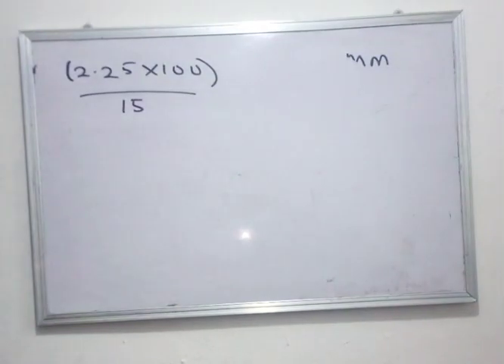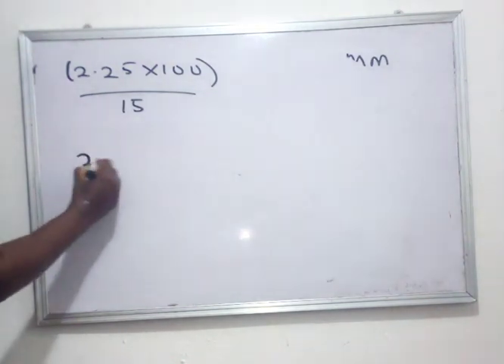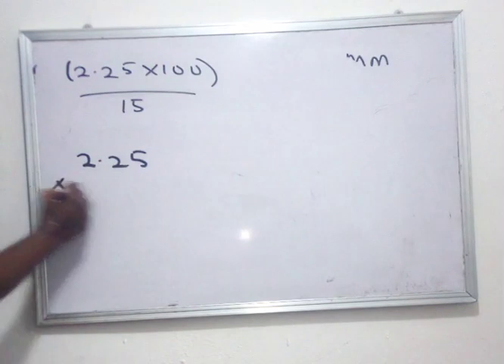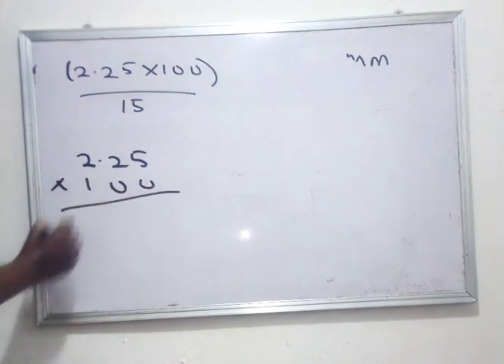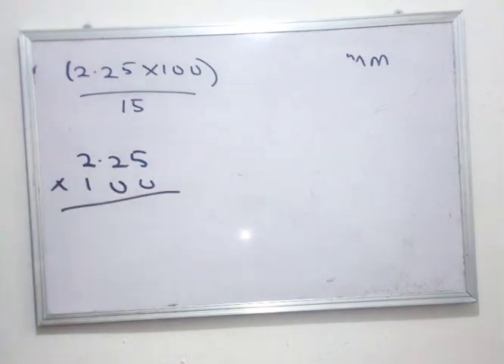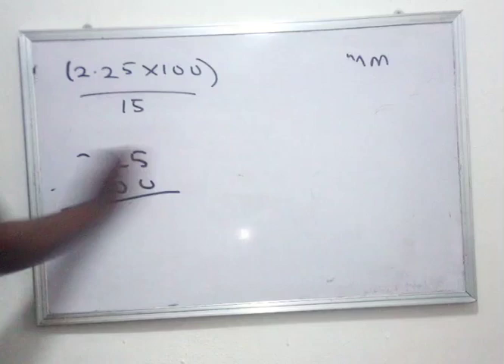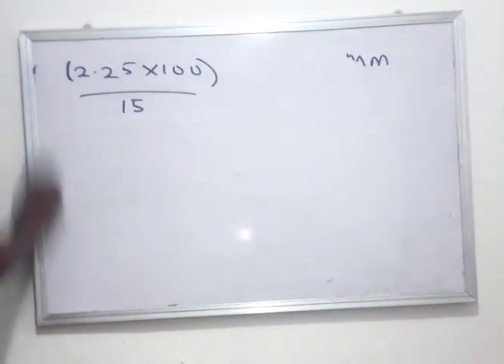Basic Operations Involving Decimal Numbers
The puzzle of multiplying and dividing decimals exposed! Adopt this faster technique to solving math problems in seconds.
Interested in learning new tricks for solving maths problems

Willing to build your Maths confidence?

Ready to learn new maths tricks?

Let us help you solve maths questions faster! Remember to;
- LIKE if you gained some value.
- COMMENT on any math topic you find difficult to understand.